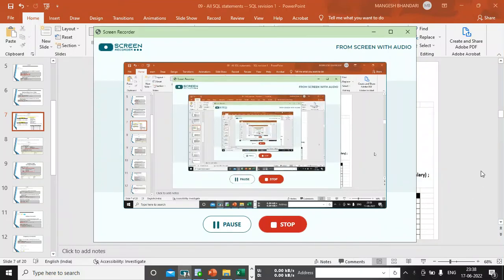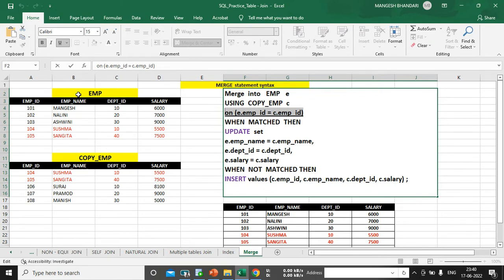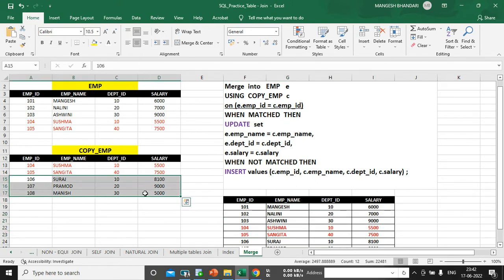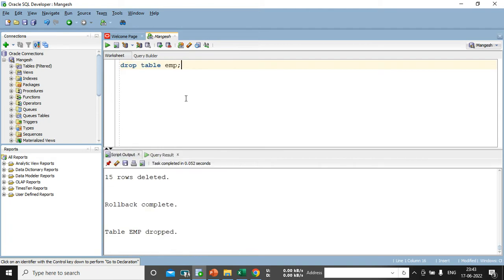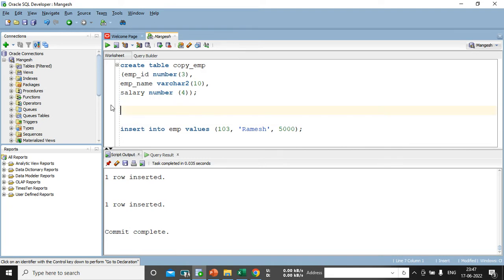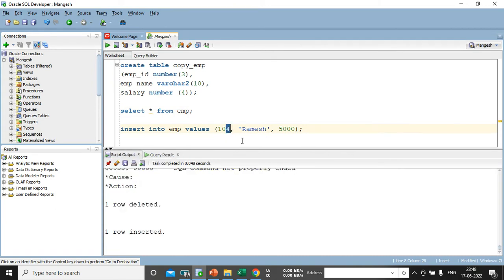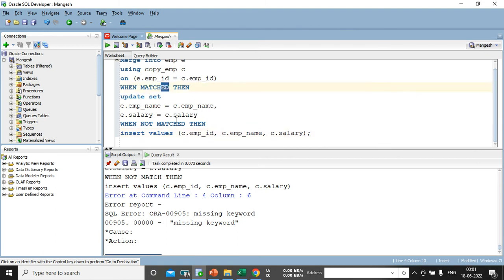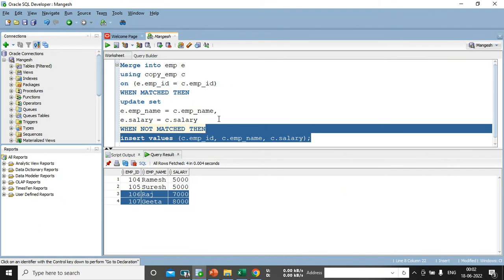19 SQL revision - DML statement merge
19-  SQL revision  - All SQL statements Continue . . .
Definition and Examples
DML statement practice
Practice session of MERGE statements